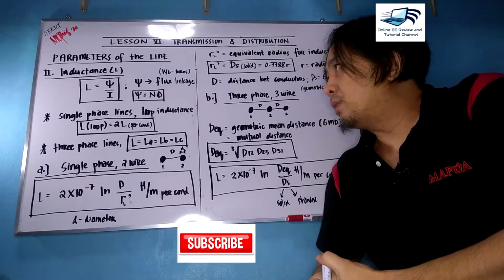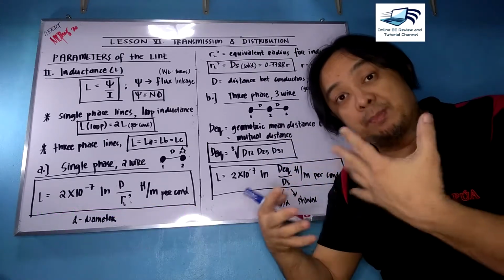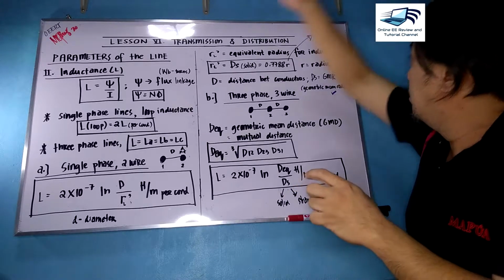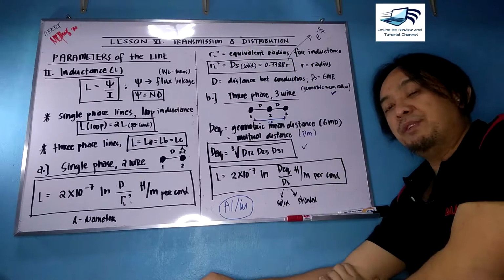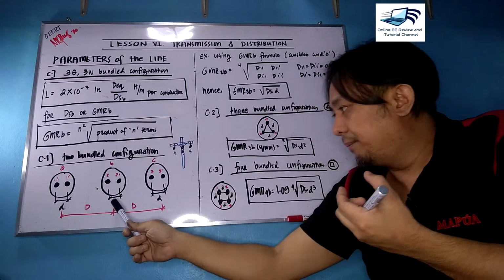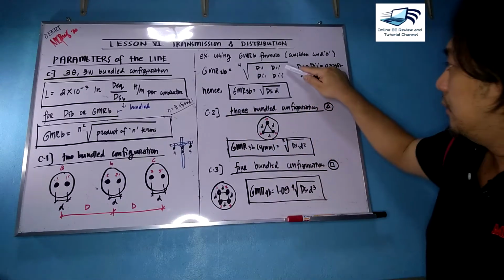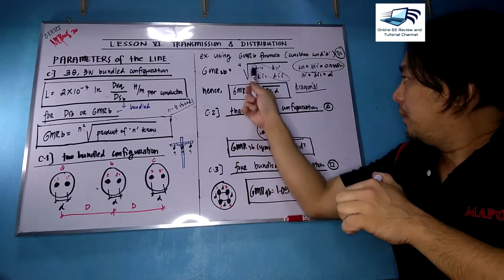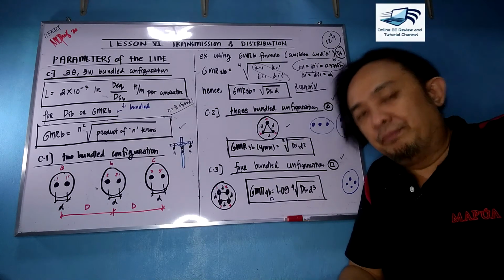Lesson 6.1 RLC Parameters- Inductance (PART II)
This video is the continuation of the series of derivations of the formulas for Inductance, under the topic of RLC parameters.